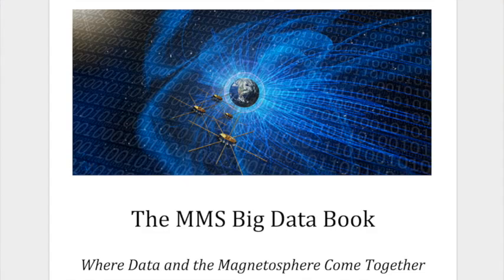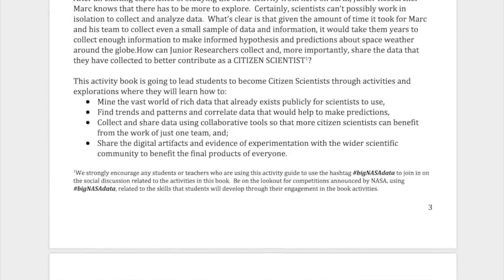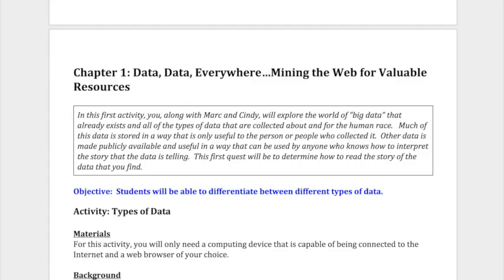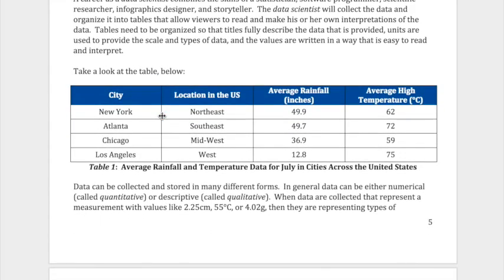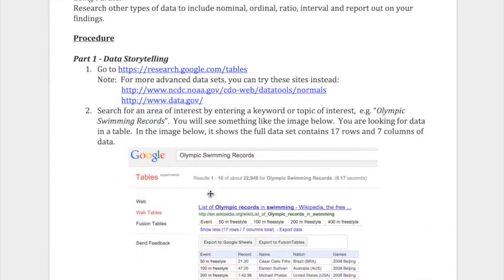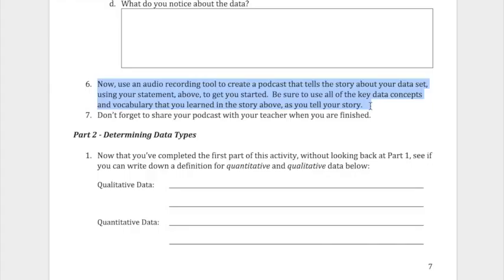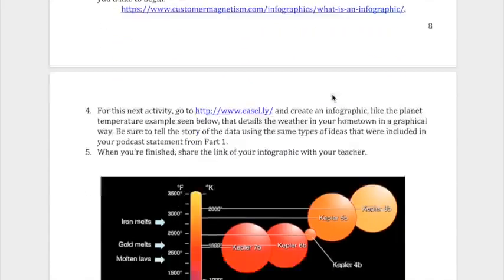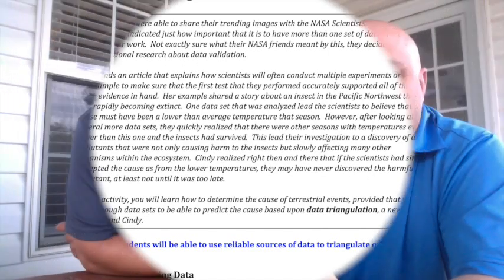Big Data Opening